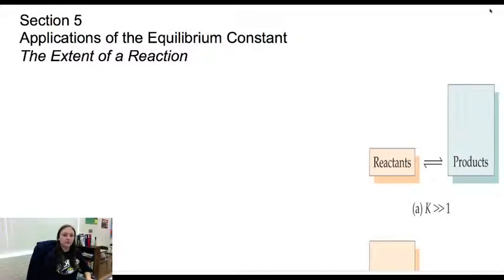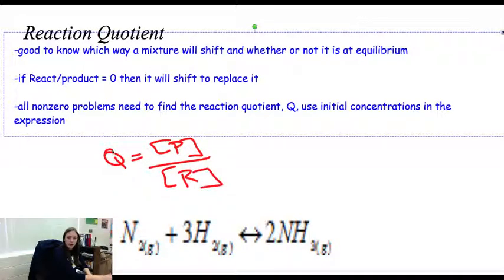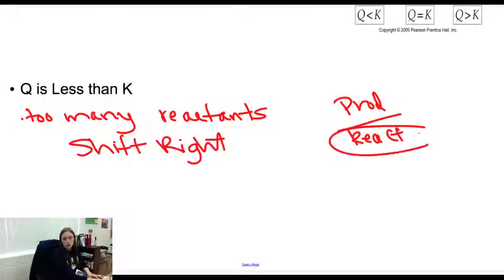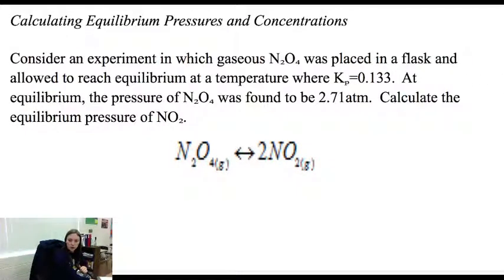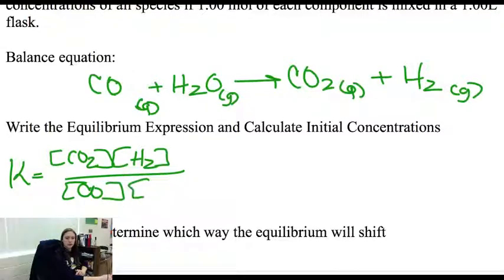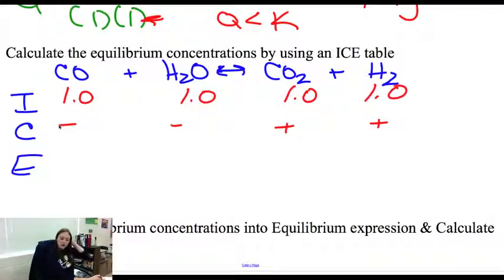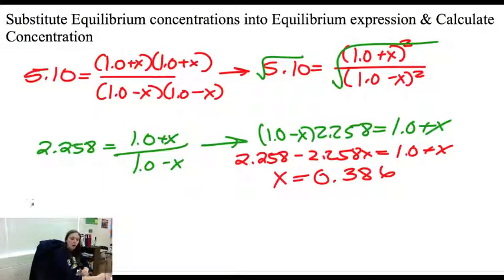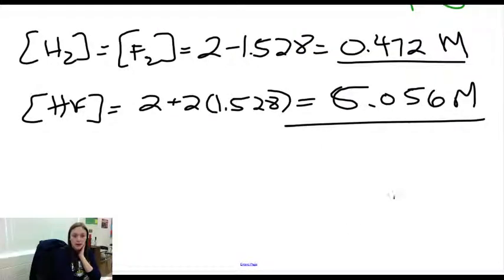Applications of Equlibrium Constant